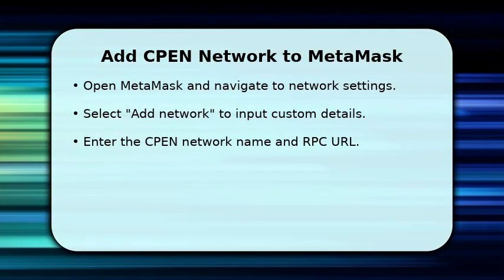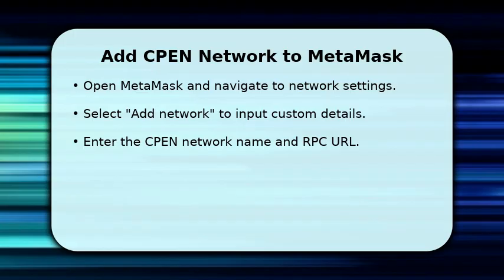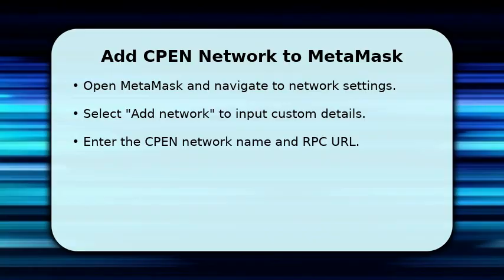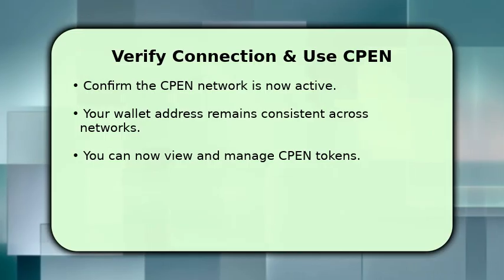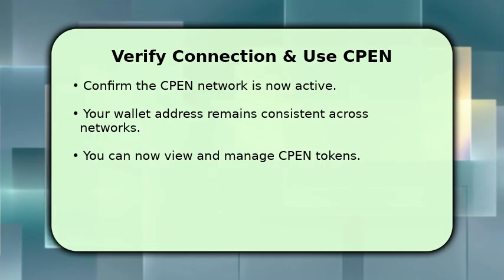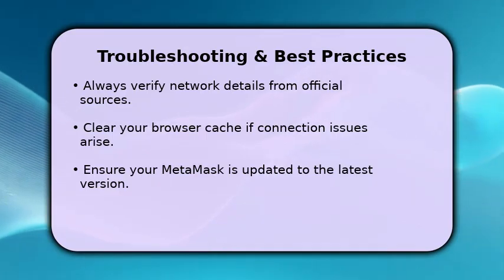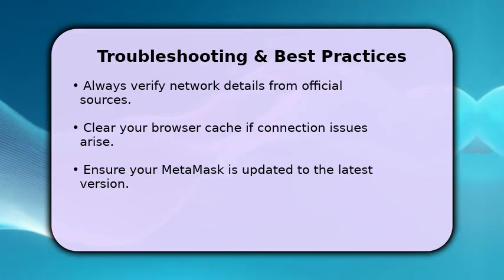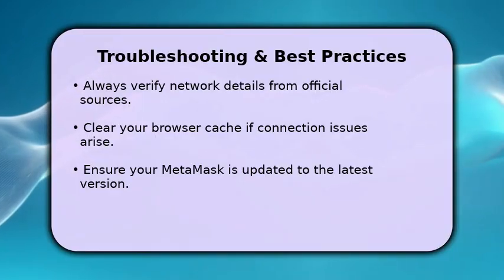How to Connect MetaMask to Cpen (Full Guide)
▸ (s) In this comprehensive guide, we'll walk you through the step-by-step process of connecting your MetaMask wallet to Cpen. Whether you're a seasoned crypto user or just starting out, this video will provide you with all the necessary information to successfully link your accounts. From setting up your MetaMask extension to configuring your Cpen account, we'll cover everything you need to know.